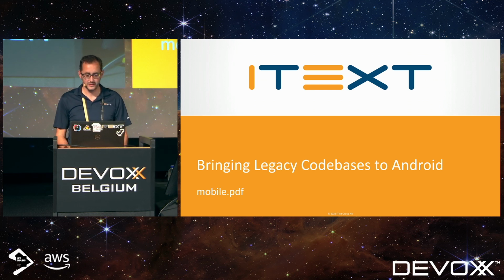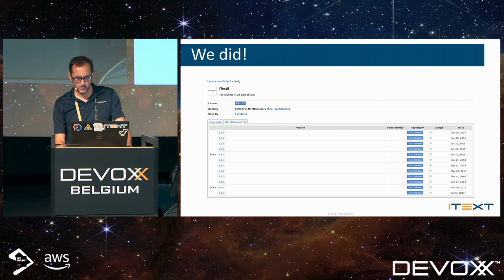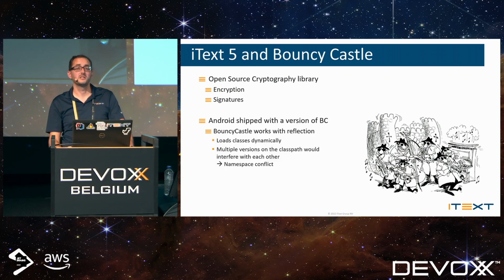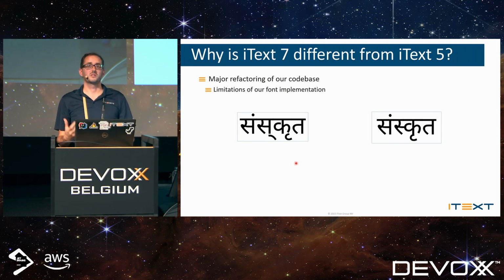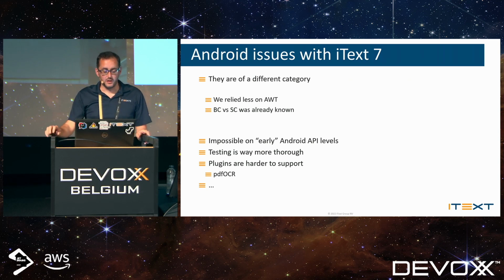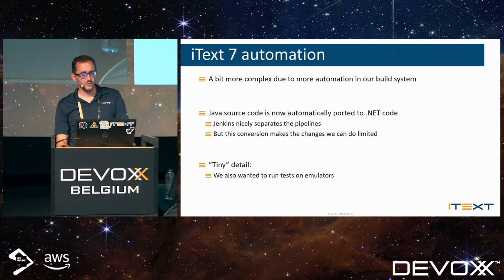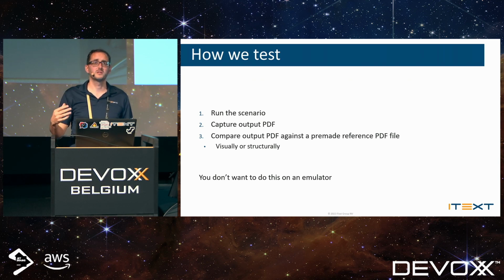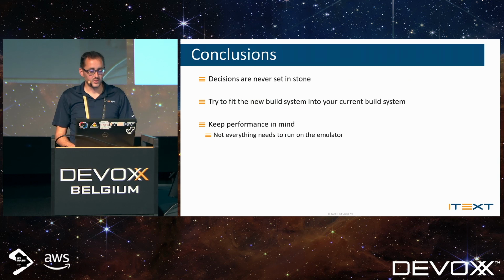Bringing legacy codebases to Android by Michael Demey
Java has a long and rich history filled with projects and codebases. That history and ecosystem has been augmented by multiple technologies and vendors, but more importantly, a mobile platform. Bringing existing codebases and libraries to Android is not an effortless task; especially if one was to do it later rather than sooner.

In this talk we'll go over our efforts to bring a Java SDK to Android, highlighting some of the expected (and unexpected) pitfalls and hurdles you might encounter. We'll also cover solutions, hacks, and dead ends, so you'll know what to do and what not to do.

MICHAEL DEMEY
Michael is the Research Manager at iText and is passionate about innovation, standardization, and PDF technology. He's been an open source advocate for over a decade and a Java enthusiast for much longer! Always excited to be at Devoxx and elated to meet new and interesting developers.